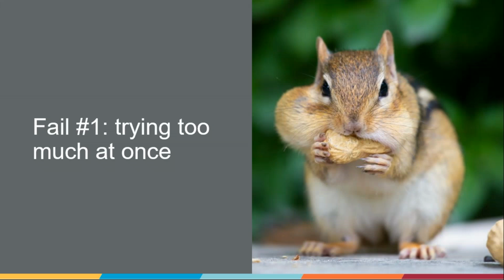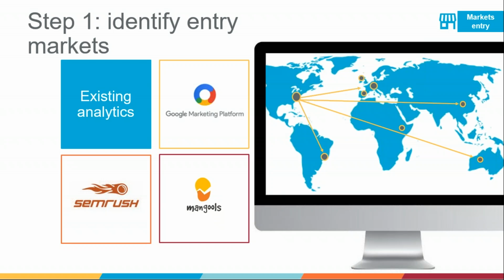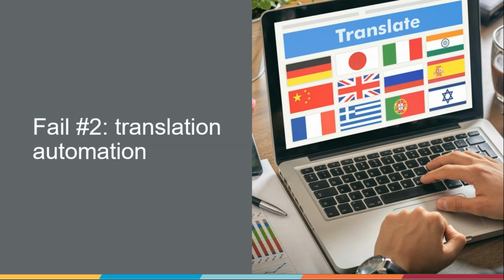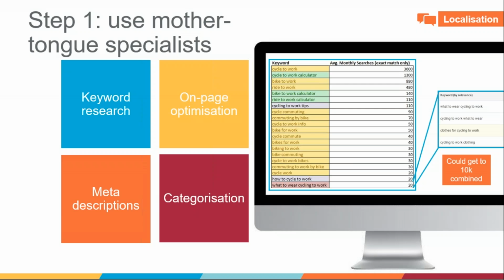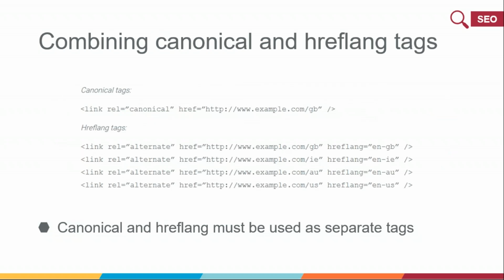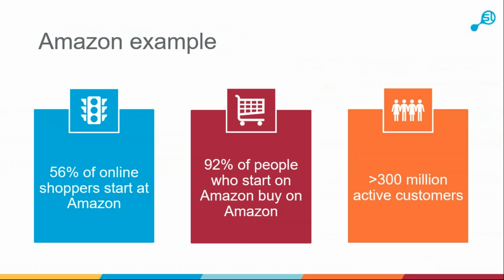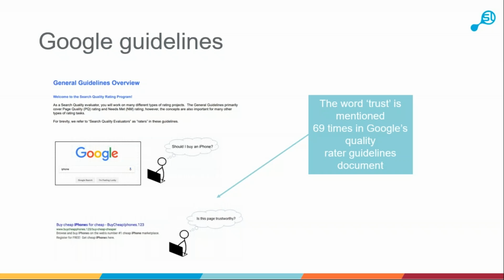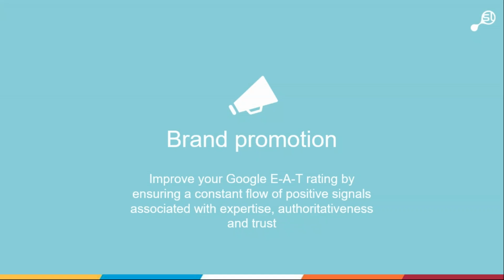Top five international digital marketing fails | Search Laboratory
We’re always looking for bright, motivated people to join our fast-growing team. Want to know what it’s like working at Search Laboratory? Search weareSL on Twitter and Instagram to see our latest goings on!